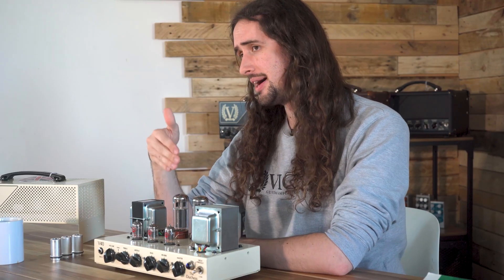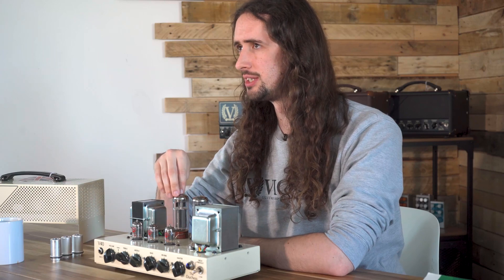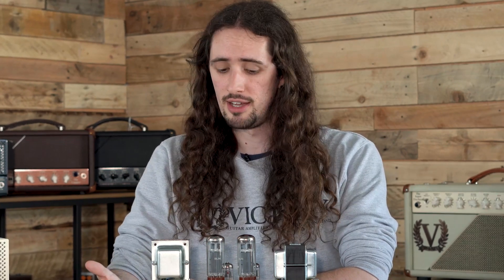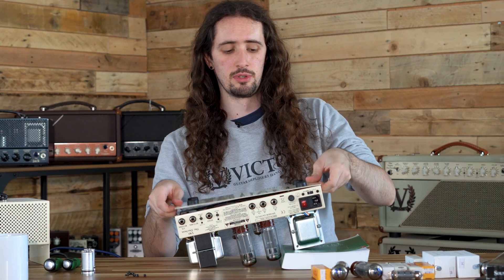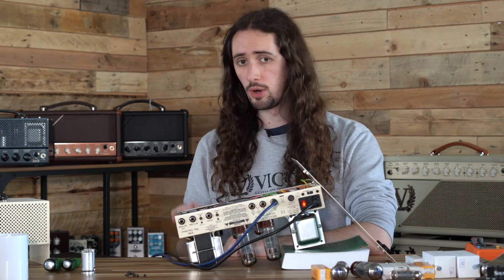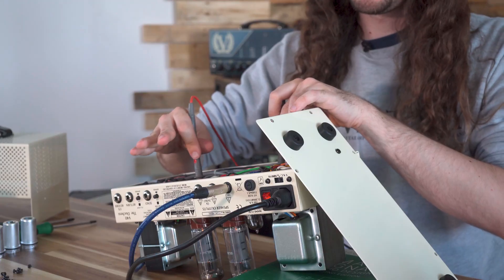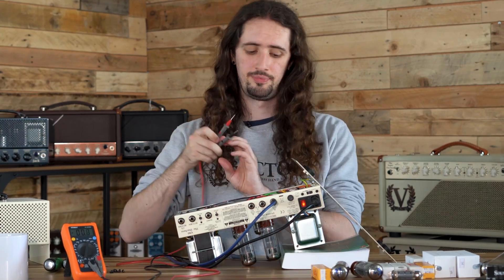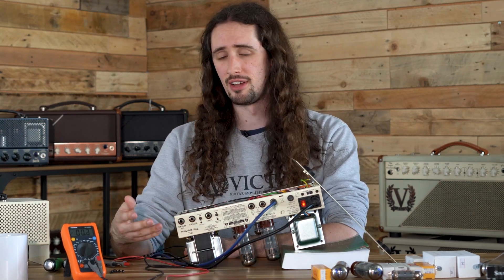Mastering Amp Biasing: A quick guide for biasing your valve amp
In this concise video, we'll demystify the process of biasing your valve amplifier, helping you achieve optimal performance and tone. Whether you're a seasoned guitarist or a tube amp enthusiast, understanding biasing is crucial for maintaining your gear's longevity and sonic quality.

In this video, we'll cover:

    What biasing is and why it's essential.
    The tools you'll need for the job.
    Step-by-step instructions for safely biasing your amp.
    Tips and tricks to fine-tune your amp's bias for your preferred sound.

Don't let biasing your valve amp be a daunting task! Follow along with our easy-to-follow instructions, and you'll be on your way to a perfectly biased amplifier in no time.

0:00 - 0:31 - Intro
0:32 - 1:26 - Quick Explanation of Biasing
1:27 - 3:46 - Preparing to Bias
3:47 - 6:12 - Biasing Your Amp

Important Warning

In certain countries, (specifically, Nordic countries), is it totally forbidden to open up any electronic equipment or to work on them at all unless you are a fully qualified and approved technician.

Please check the laws in your country and do not attempt to change valves/tubes or re-bias the amplifier if the law forbids this.

In this case, please take your amplifier to a qualified and approved electronics technician.

In certain countries it is also totally forbidden to keep or place any liquids on top of the amplifier, (e.g.,beer, water bottles, glass, drinks etc). This may cause serious electric shocks and/or dangerous situations.

Even if it is not a law in your country, you should never allow liquids near the amplifier or attempt to use the amplifier if it has been subjected to any moisture as this could result in a fatal electric shock.